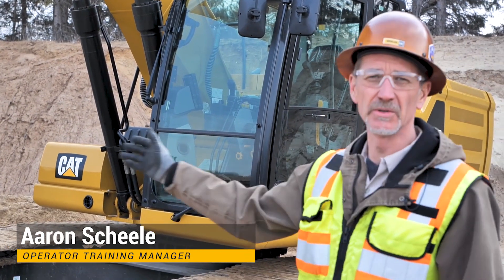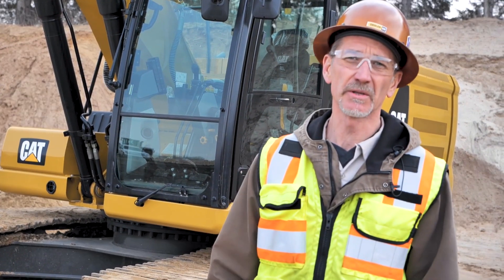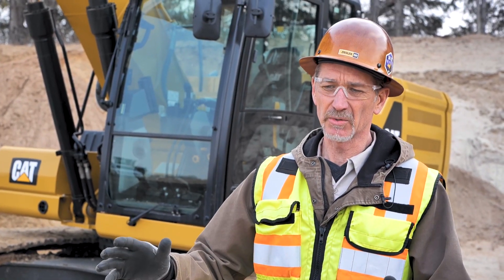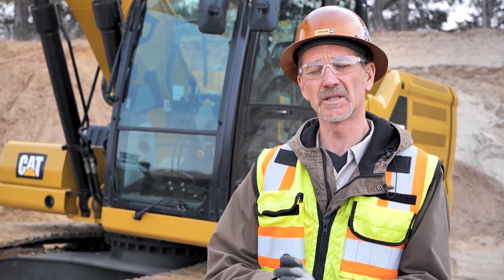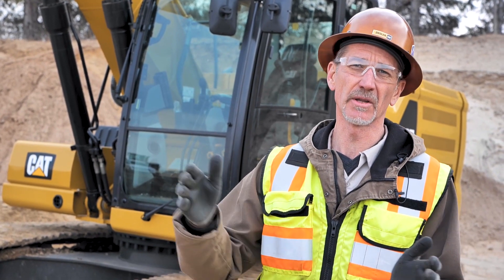E Fence Feature - Cat Next Gen Excavators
Cat’s E-Fence feature allows operators to work safely near objects and traffic, under structures, and inside buildings.  Creating a virtual wall preventing any part of the excavator from moving outside the operator-defined set points, E fence helps avoid hazards and raise jobsite safety.  E- Floor helps avoid underground hazards such as underground utilities.